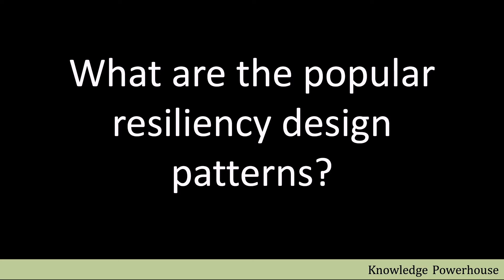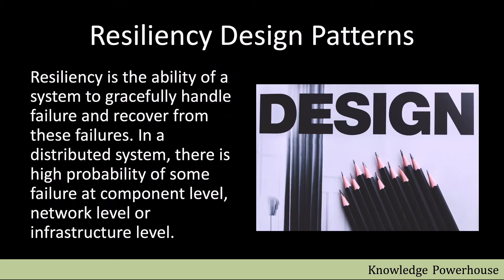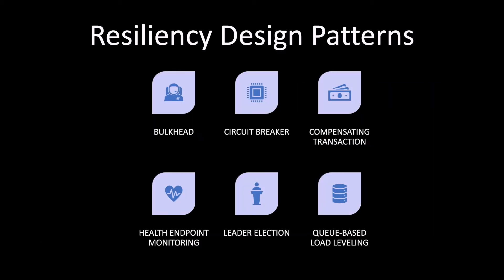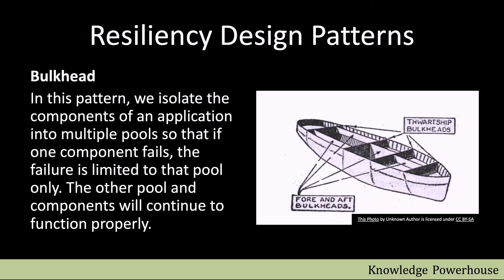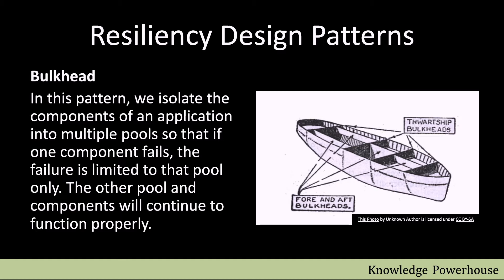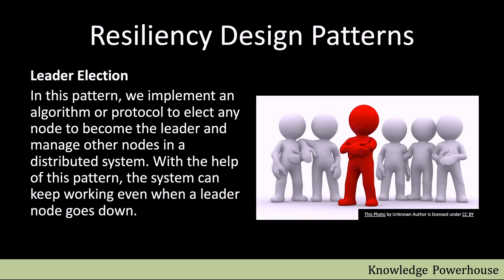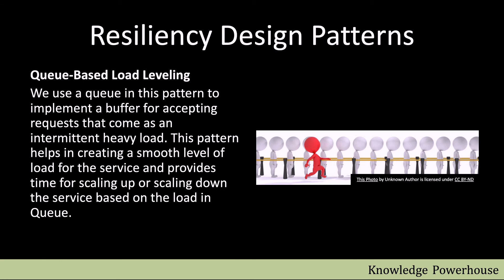What are the popular Resiliency design patterns? (System Design Interview Question Series)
Resiliency is the ability of a system to gracefully handle failure and recover from these failures. In a distributed system, there is high probability of some failure at component level, network level or infrastructure level. We can use some of the following design patterns to implement resiliency in a system.